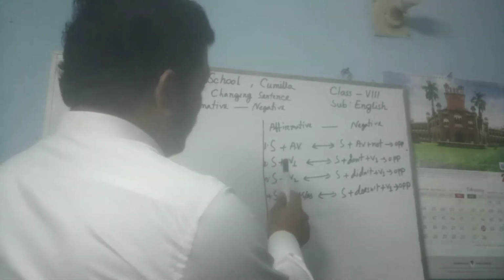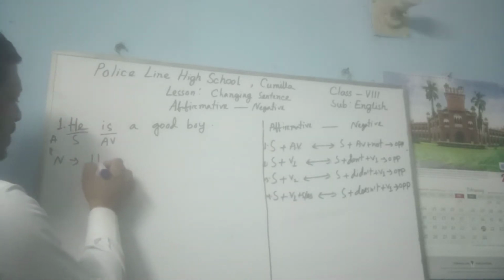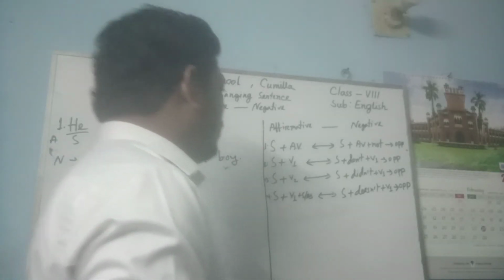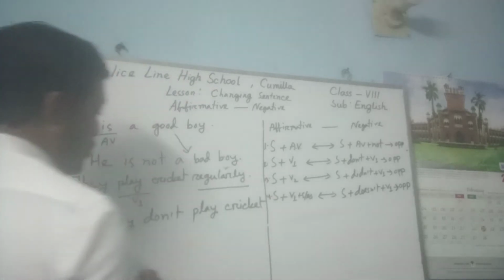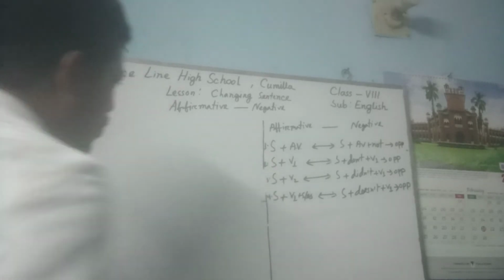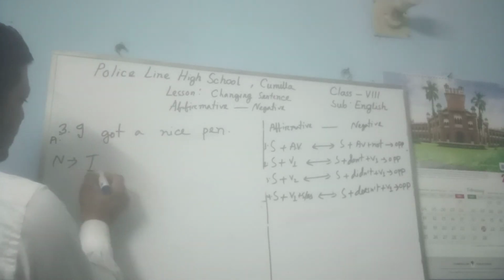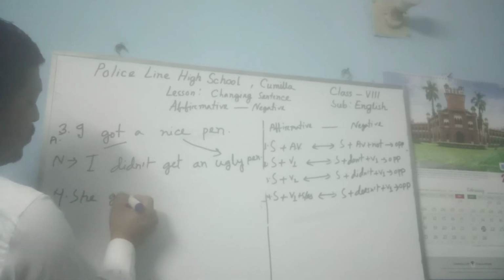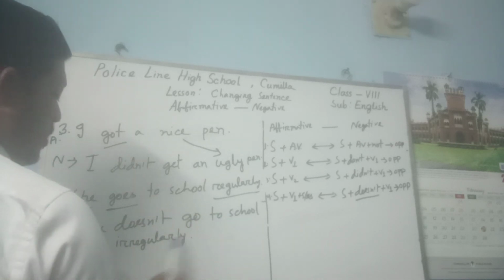affirmative to Interrogative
Masum Mohammad Kawser Hossain
Assistant teacher
Police line high school cumilla.
Class: Eight
Sub : English
Lecture: changing sentence
Date: 24-02-21